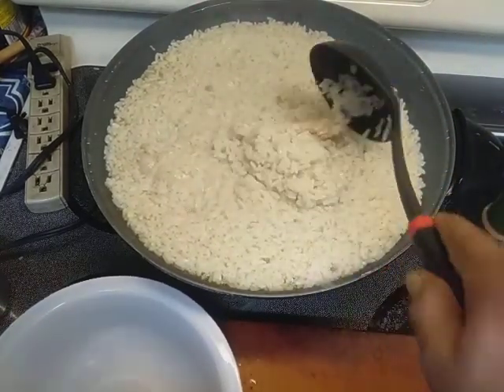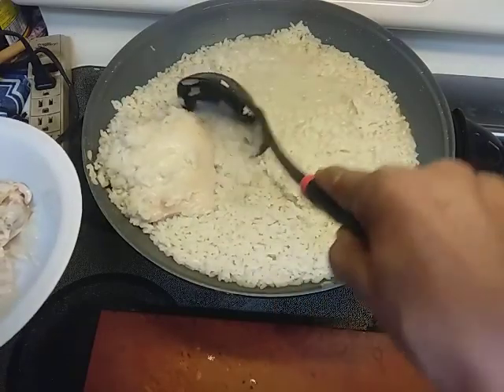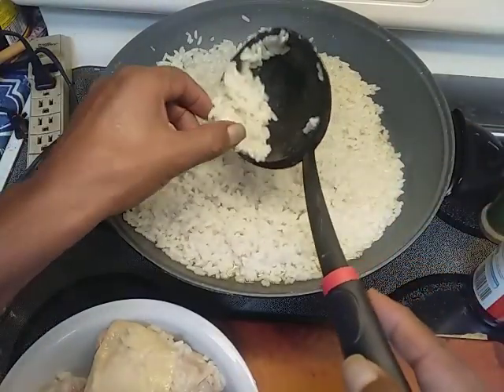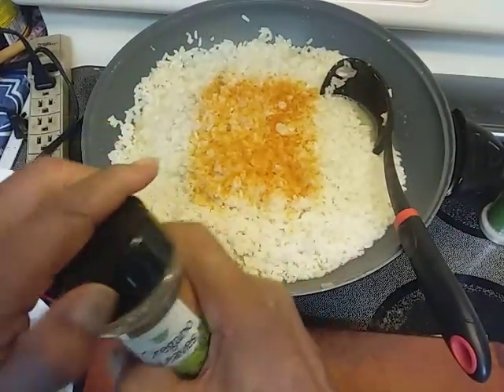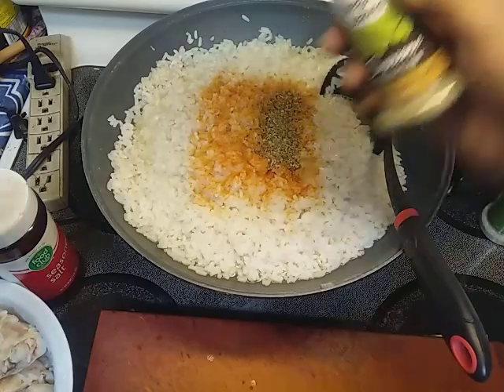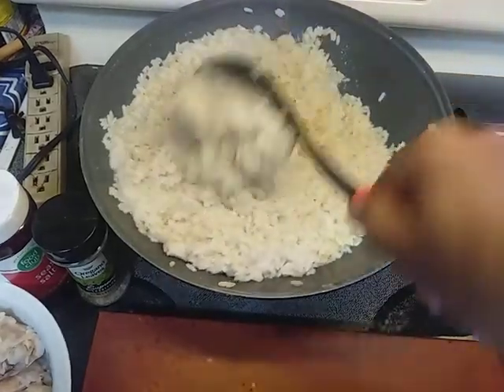Chicken and rice lunch.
Easy meal and chat.